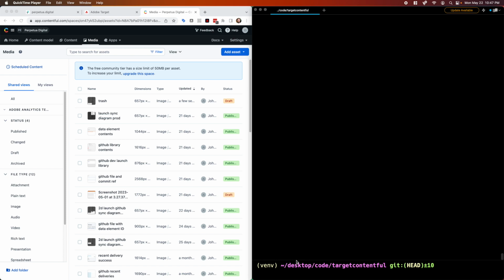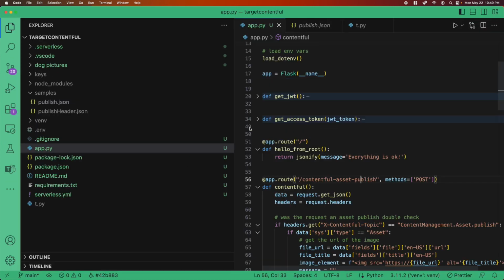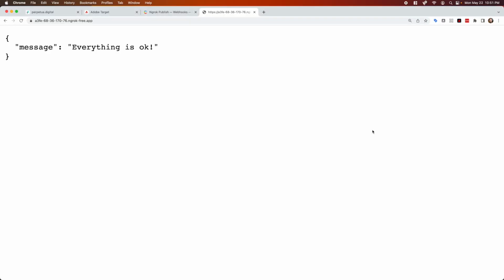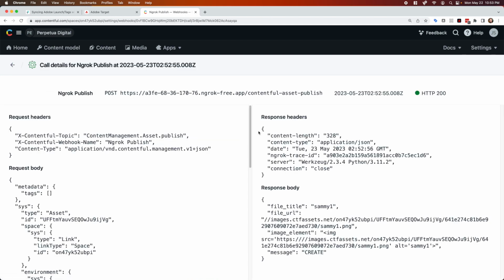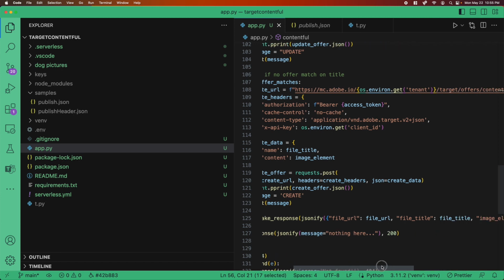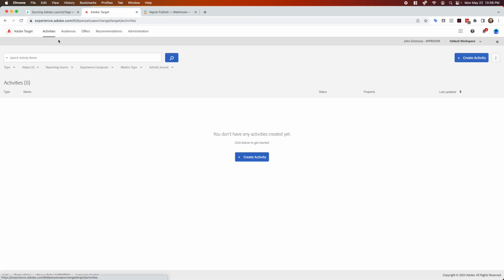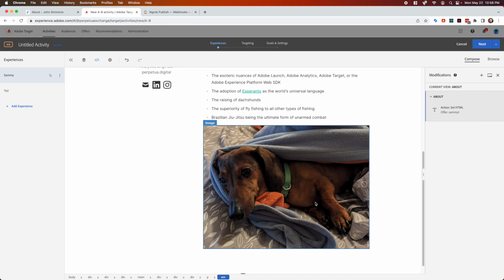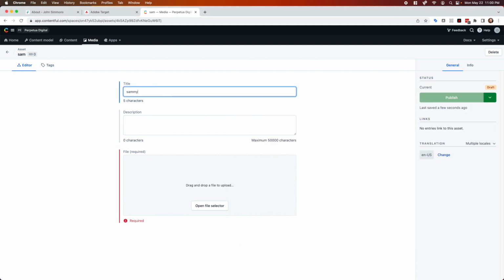Syncing Image asset uploads in Contentful to Adobe Target offers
More web analytics and a/b testing projects just like this can be found on the Perpetua Digital blog over at: